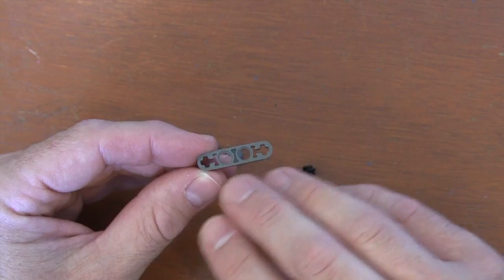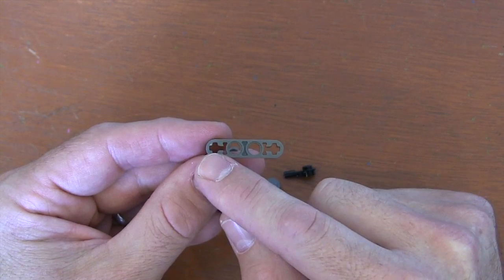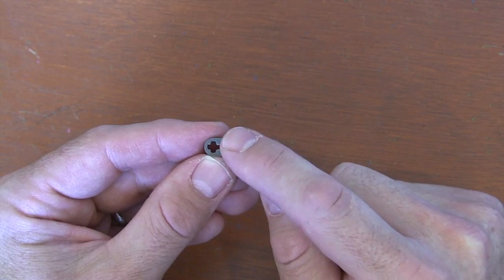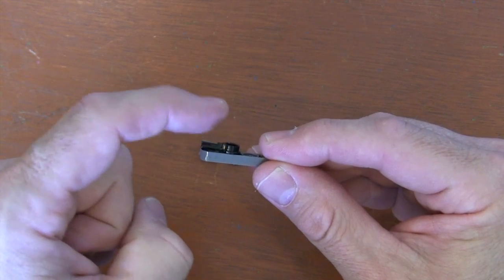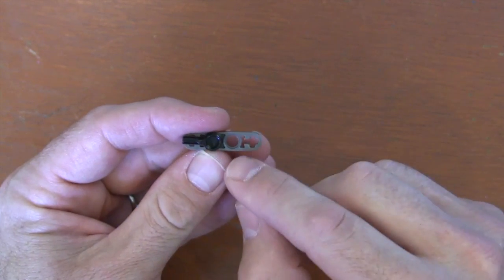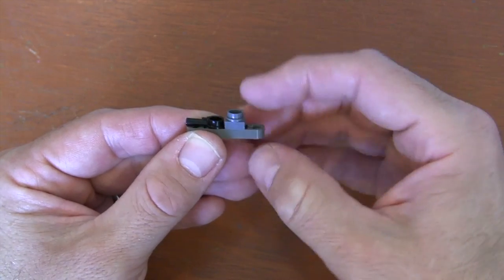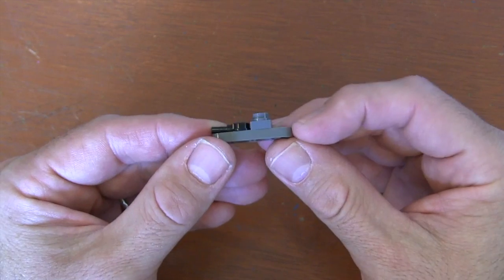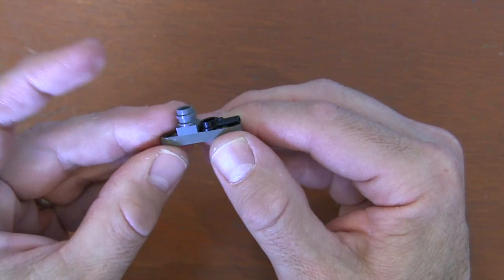How To Build A Mini LEGO Navy Destroyer 5 Pieces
Instructions to build a LEGO Mini Navy Destroyer. A great tutorial for LEGO World War 2 fans who want to build a LEGO naval fleet.
Pieces Below
1X4 Thin Technic Liftarm (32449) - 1
1L Bar with 1X1 Round Plate (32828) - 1
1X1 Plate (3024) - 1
1X1 Round Plate (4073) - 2